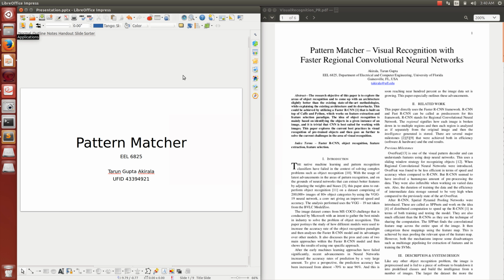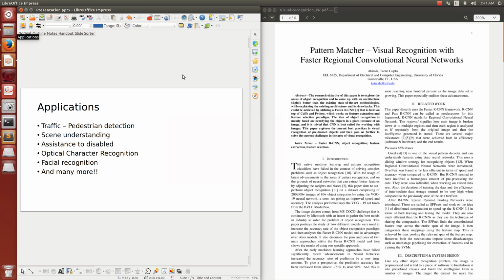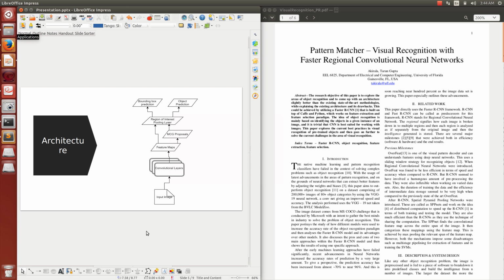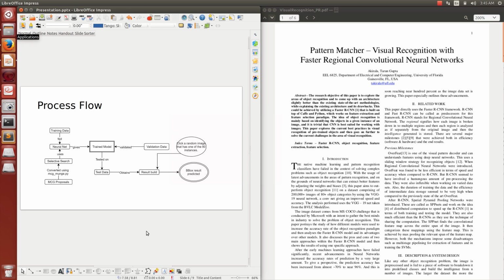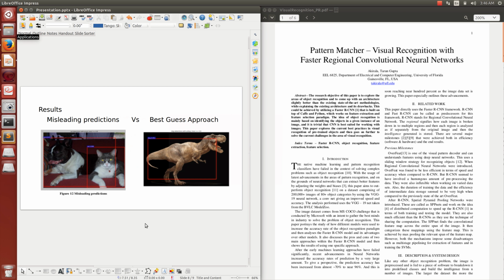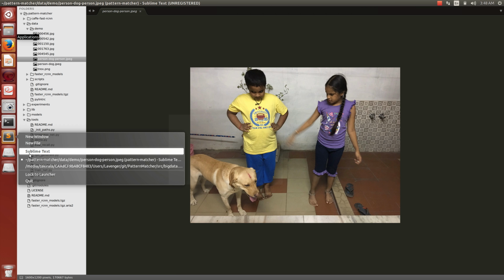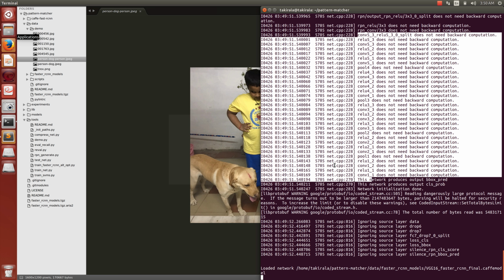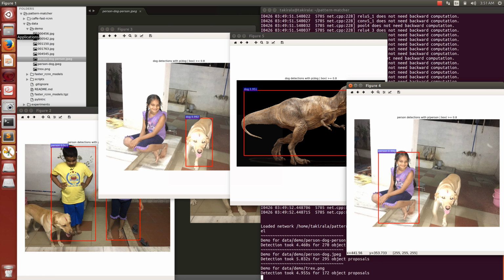Pattern Matcher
Pattern Matcher - project as a part of pattern recognition course at University of Florida.